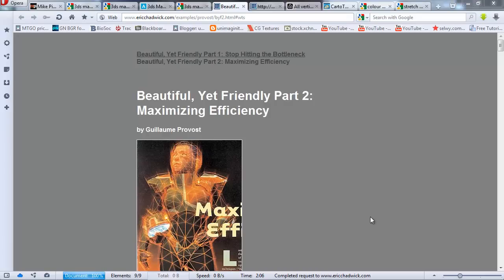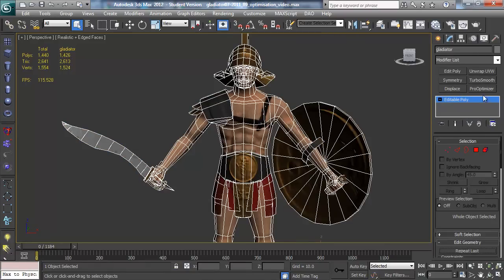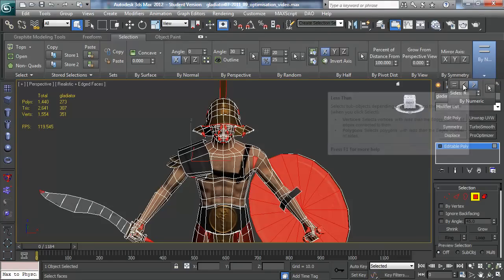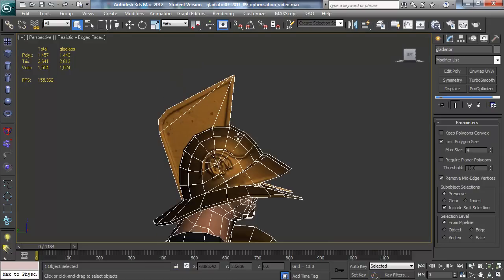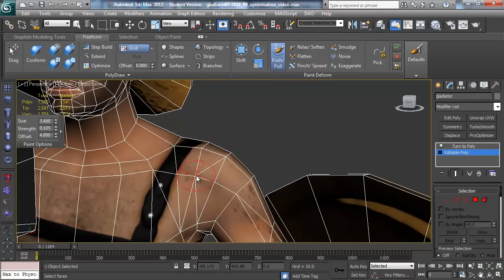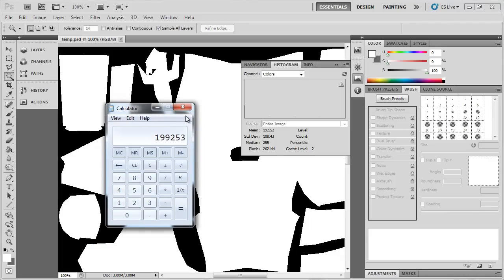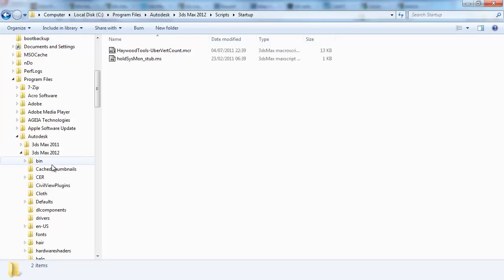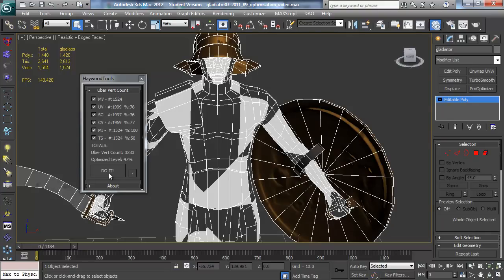3DS Max tricks - Analysing and Optimising Assets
Some techniques for analysing assets to find triangles and nGons, twisted quads, wasteful geometry, unexpected open edges, UV space efficiency and actual in-engine vertex counts.